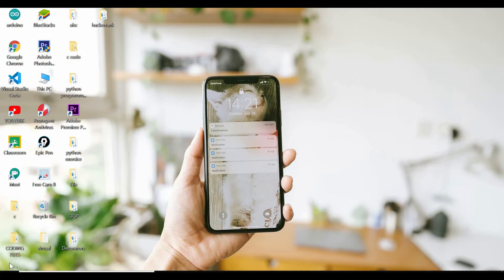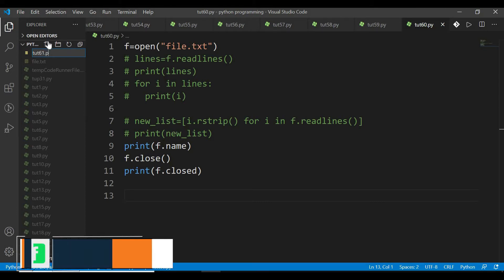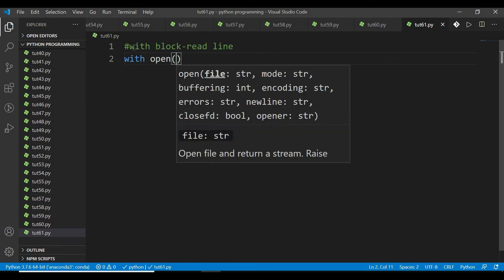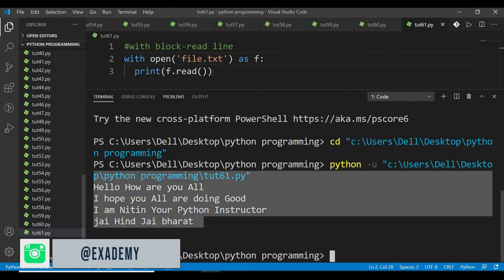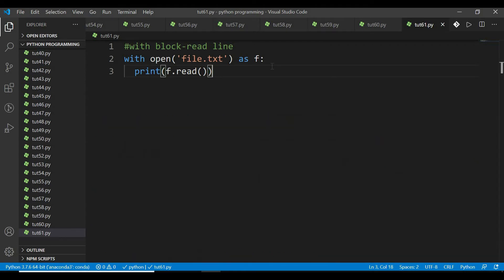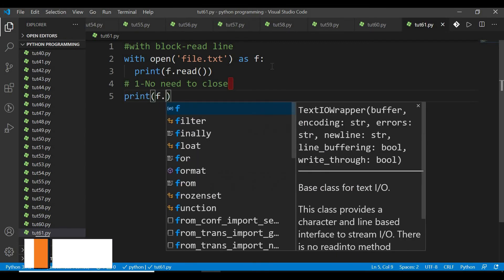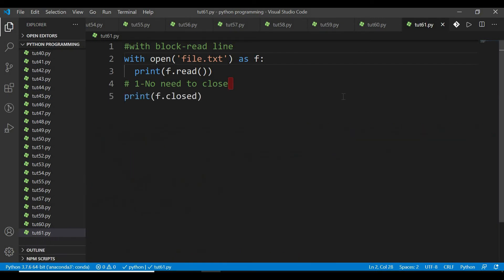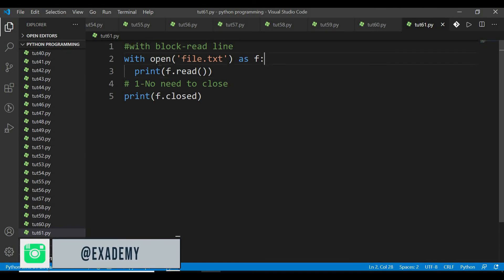Python | Lecture 61 - Block Statement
This video explains basic Programming Course

Course Credit:  Nitin Singh (B.Tech , AKTU Gaziabad)
Video Credit: Sourav Dhali (B.Tech , UEM Kolkata)

Redefining Education

Payment Options:

1. , Click on Contribute , Share the Snapshot in Whatsapp Inbox 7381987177 to get your names registered in Family Pateron List

2. Google Pe, Phone Pe - 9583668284 , Share the Snapshot in Whatsapp inbox 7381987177

3. PayTM - 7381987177, Share the Snapshot in Whatsapp inbox 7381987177

4. For Bank Details Text in WhatsApp Inbox 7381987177